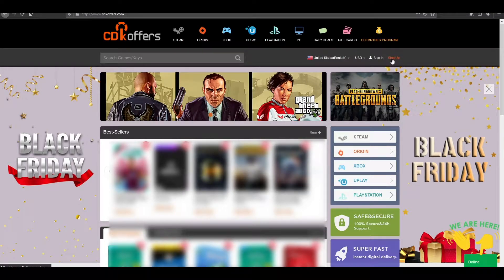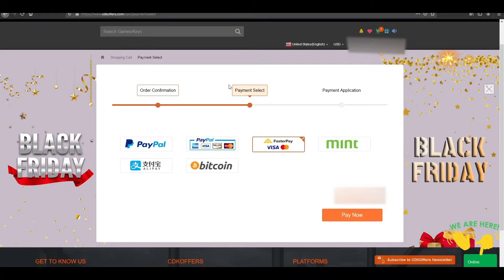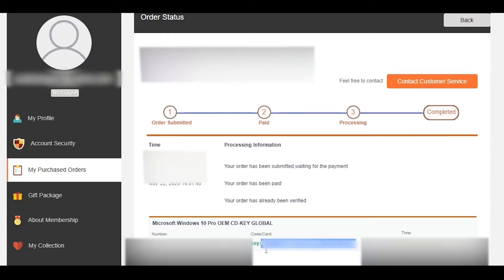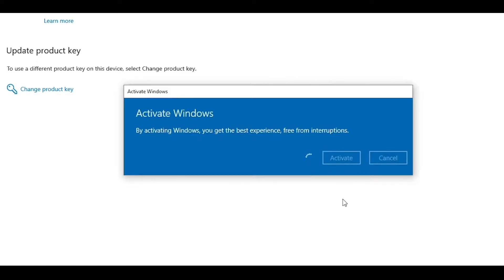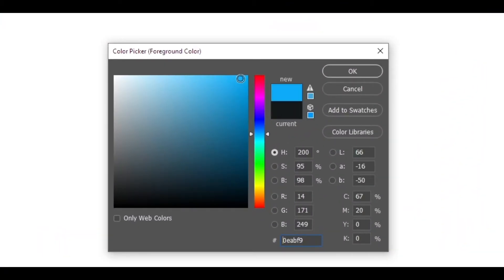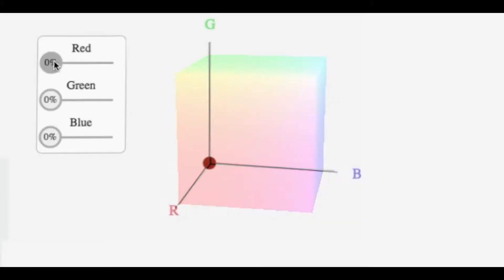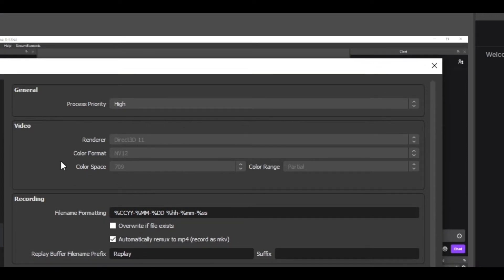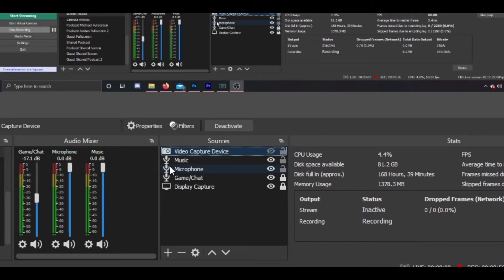Which Color Range and Color Space Should You Stream In?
*** 💰 Latest Tippers:  💰 ***
In this video, we define what color ranges and color spaces are and we explain what specific effects certain  color ranges and spaces have on video recording and live broadcasting. What is 701 or 609 color space, should I use full color range or partial? Join me as I show you how to choose the right color space and range for you and I show you how to do so on broadcasting software such as OBS.

My Streaming Kit::

My Primary Monitor
My Secondary Monitor
My Mouse
My Keyboard
My Camera
My Capture Card
My Playstation
My Speakers
My Desk
My Gaming/Streaming PC
My Sound Mixer
My Microphone
My Headset

Making a purchase from these links directly supports me and my channel and it is greatly appreciated

TIMESTAMPS:

Intro 0:00
What Are Color Spaces  2:51
What Are Color Ranges 3:45

Setting The Proper Color Range and Space 3:52
Why Using the Right Color Space and Color Range Matters 4:26